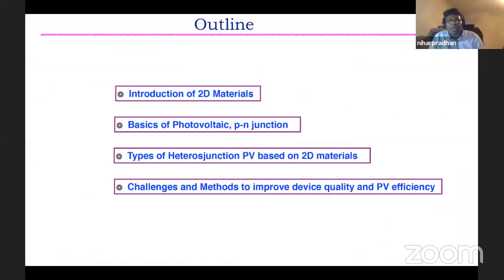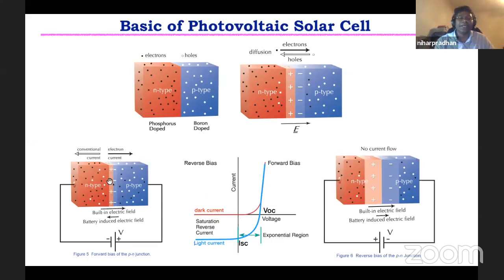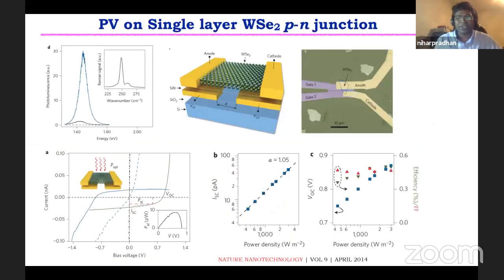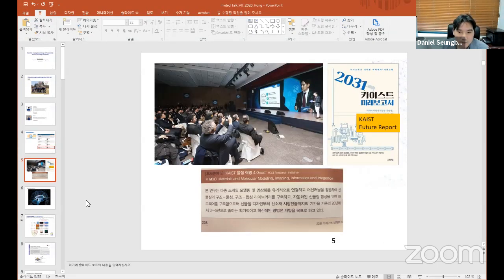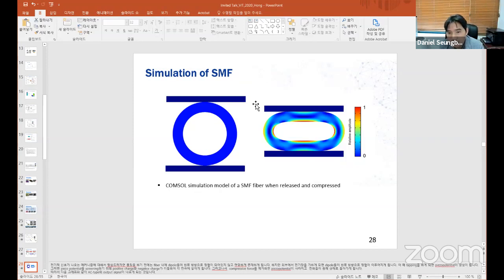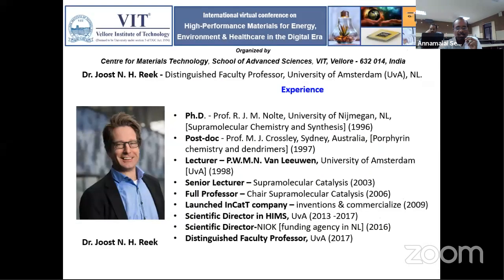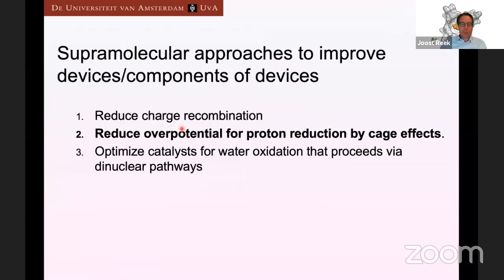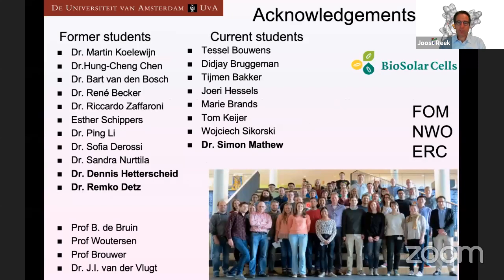Virtual conference on "High-Performance Materials for Energy, Env. & Healthcare in the Digital Era"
International virtual conference on "High-Performance Materials for Energy, Environment & Healthcare in the Digital Era" Organized by Centre for Materials Technology, School of Advanced Sciences, Vellore Institute of Technology (VIT), Vellore, Tamilnadu

Date: 30th June & 1st July 2020

Organizing Committee
Chief Patron:
Dr. G. Viswanathan, Chancellor

Patrons:
Mr. Sankar Viswanathan, Vice President
Dr. Sekar Viswanathan, Vice President
Mr. V. Selvam, Vice President
Ms. Kadhambari S. Viswanathan, Asst. Vice President

Co-Patrons:
Dr. Anand A. Samuel, Vice Chancellor
Dr. S. Narayanan, Pro-Vice Chancellor

Convener:
Dr. A. Mary Saral, Dean, SAS

Organizing Secretary:
Dr. K. K. Cheralathan

Coordinators:
Dr. R. Vijayaraghavan
Dr. A. Senthil Kumar
Dr. A. Anand Prabu
Dr. Dhritiman Gupta
Dr. Kuraganti Vasu
Dr. Samir Ranjan Meher
Dr. S. Ganesh Babu
Dr. P. Rajasekar
Dr. Charles Beromeo Bheeter

:: Energy conversion/harvesting devices
:: Flexible photovoltaics & electronics
:: Piezoelectric/piezoresistive sensors
:: Thermoelectric power generators
:: Environmental and health monitoring devices